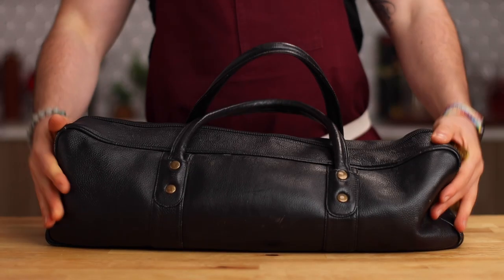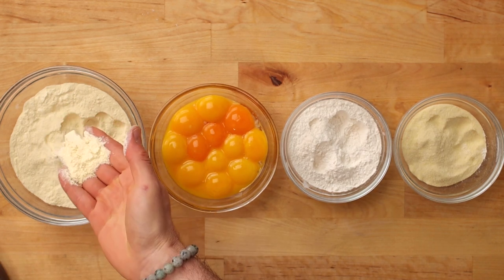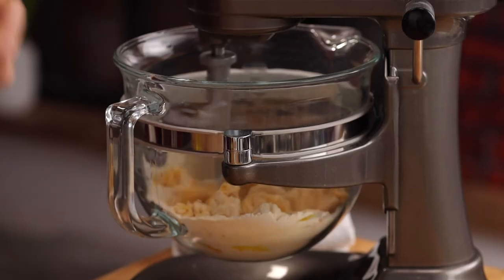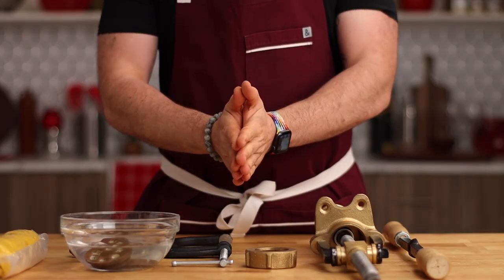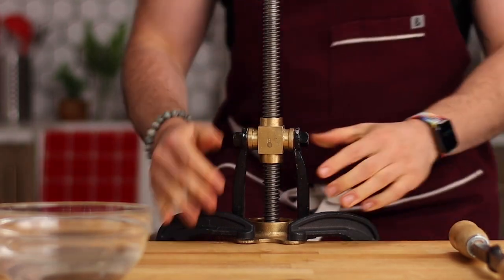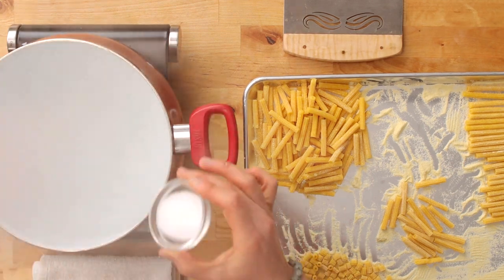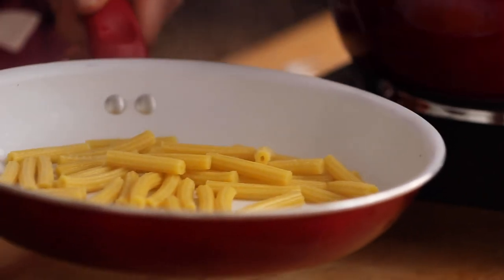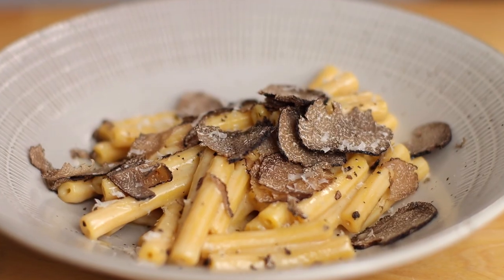Can This 500-Year-Old Gadget Make Delicious Pasta?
Chef Joe Sasto is a highly-skilled pasta aficionado, but how will he use this ancient torchio to make a delicious bowl of pasta? It's all about bringing modern and 16th century equipment together, and the dough of course! Bonus: He'll show you how to make a mouthwatering madeira cream sauce that you'll end up putting on everything! Can you guess what pasta shape he makes with it?

MUSIC
Walk The Walk_Main
Licensed via Warner Chappell Production Music Inc.
Catch Me If You Can_Main